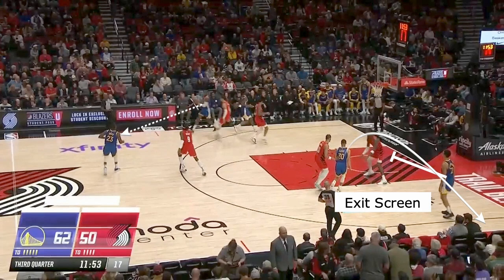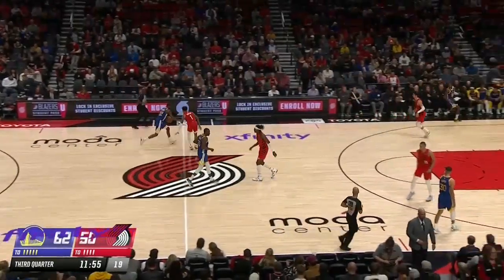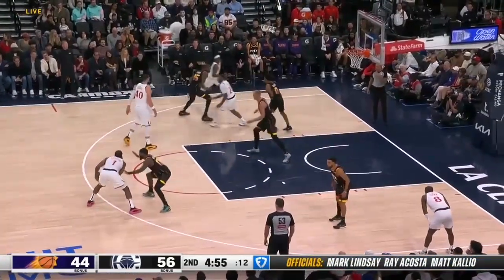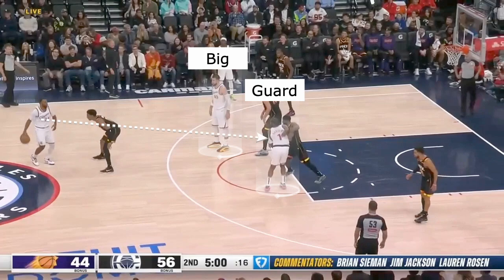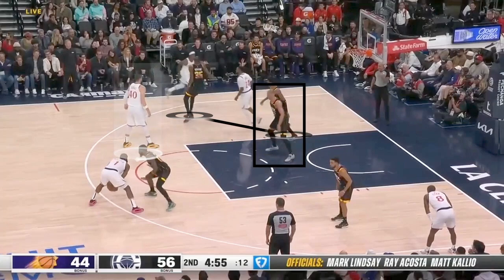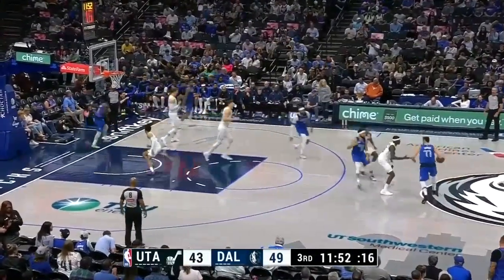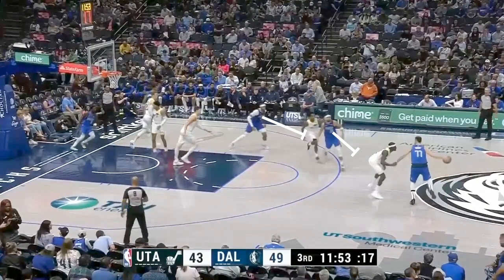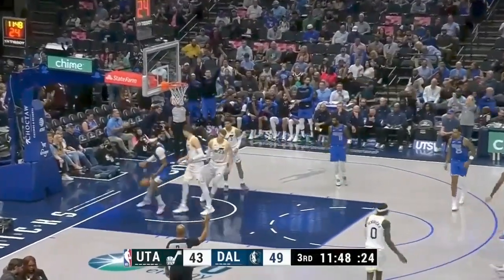Three Plays to Get an Open 3pt Shot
There's a lot of situations in a game where you need to get a 3pt look, and you need more than just a good play. You need to know how to set it up, how to execute it, and the potential problems you might run into.

Here are three plays that can get you the open shot you're looking for, and the main things to consider preparing for as you practice them.

For 1:1 Training with me, click the link below to set up a session